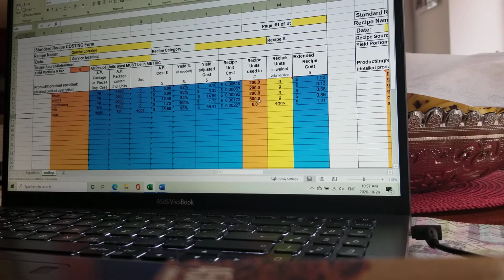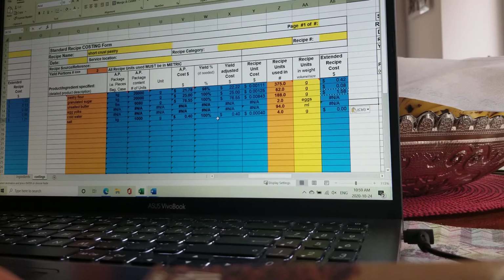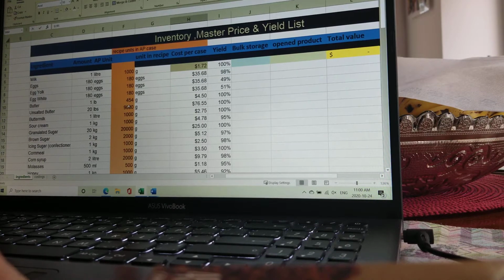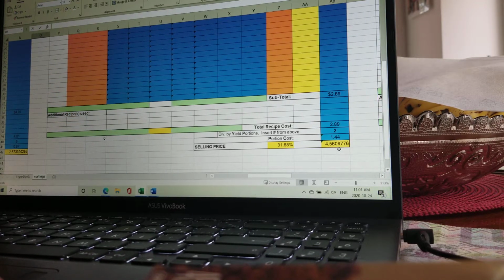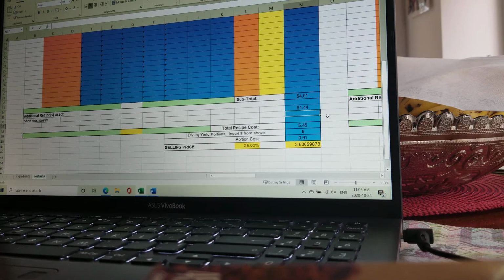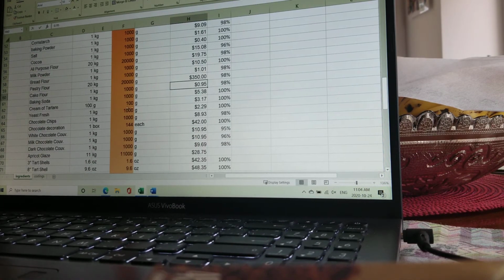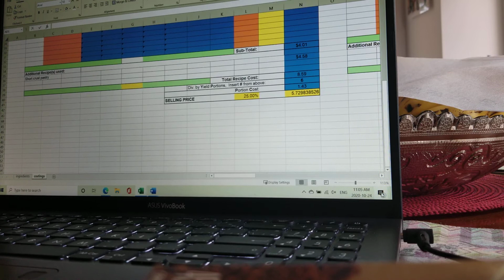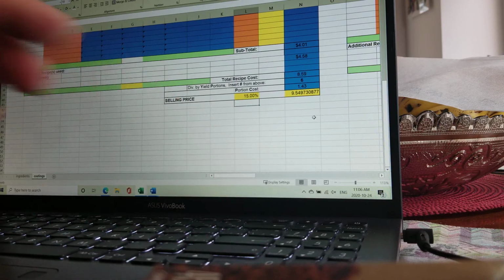Bake 153 additional recipe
additional recipe, troubleshooting